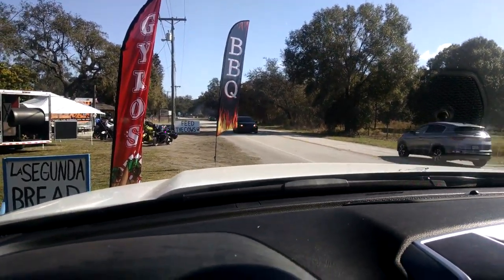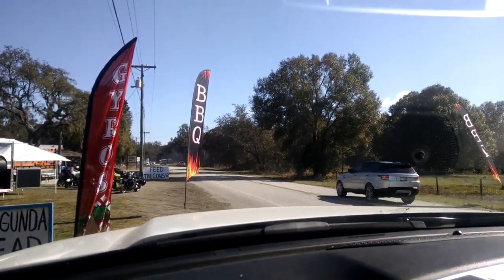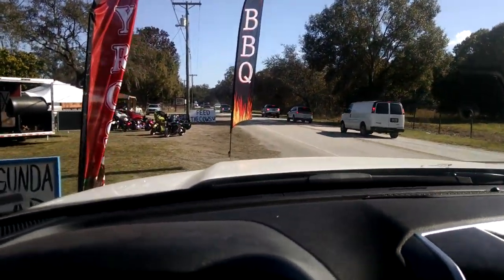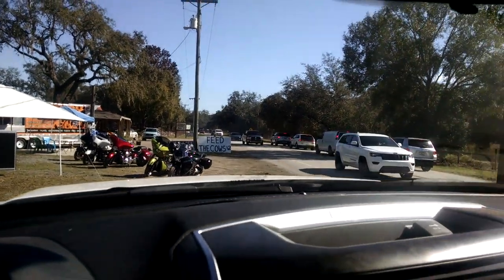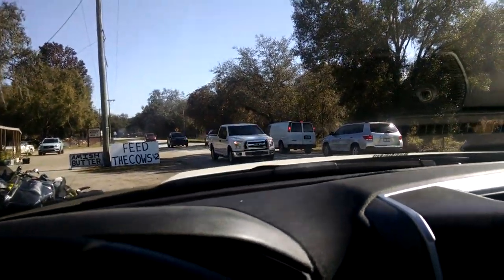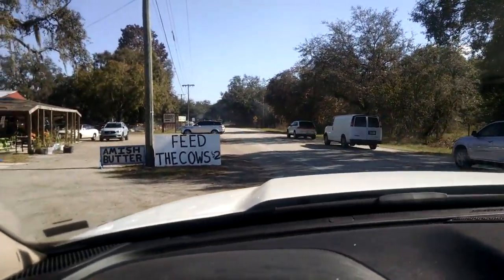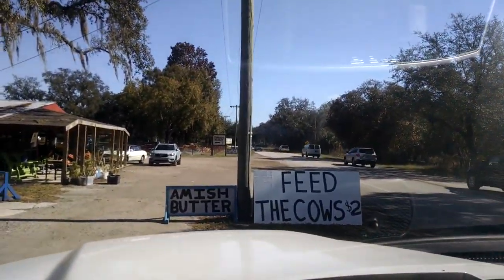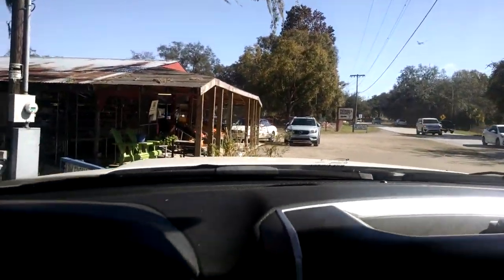Feed The Cows $2🐮Farm Life 019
Keystone Farm Gardens Tarpon Springs Fl.  Finally finished Feed the Cows $2 sign for the farmers market.  Surprisingly we had several groups of people stop by to feed the cows.  So indeed the sign is working.